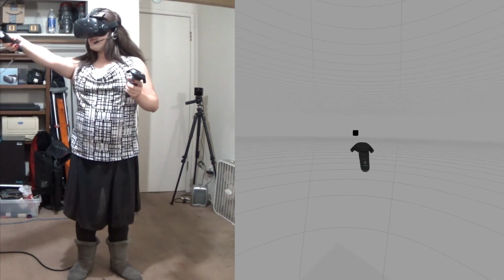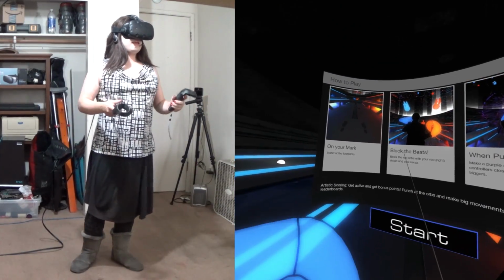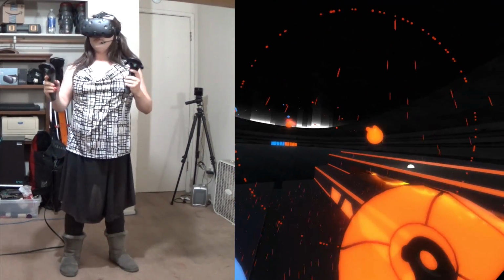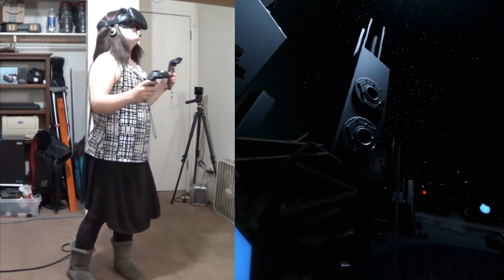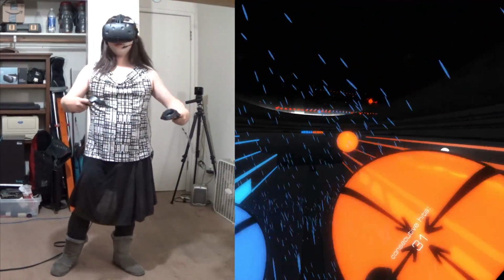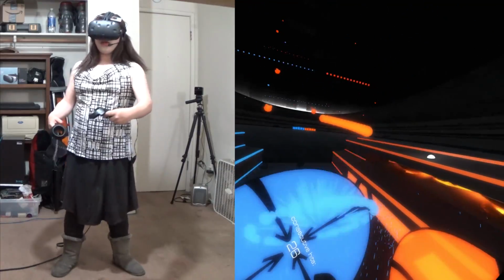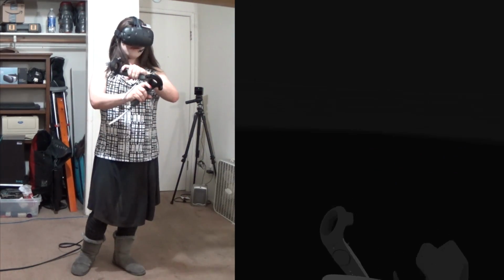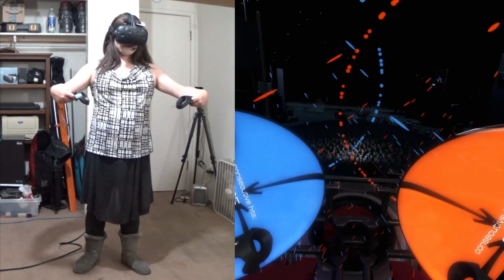HTC Vive - Audioshield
Audioshield is a standing-VR rhythm game for the HTC Vive in which blue and orange energy bolts come at you, synced with the music of your choice, and you must fend them off with two shields moved by your tracked controllers!

The songs featured in this video are (in order):
"Sophomore Makeout" - Silent Partner
"I Still Want You" - Everet Almond
"BirdBrainz" - Otis McDonald
"Habanera (by Bizet)" - Bizet

Credits